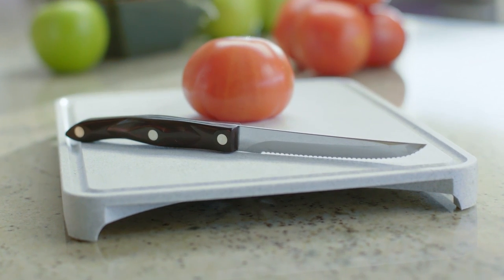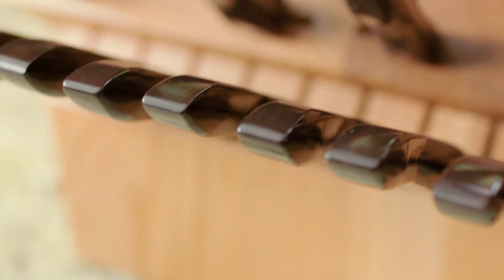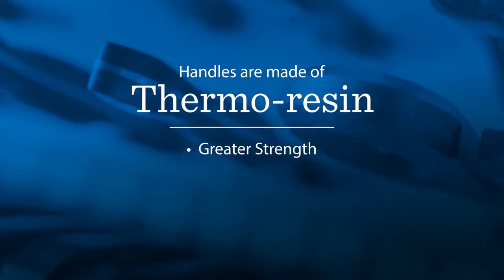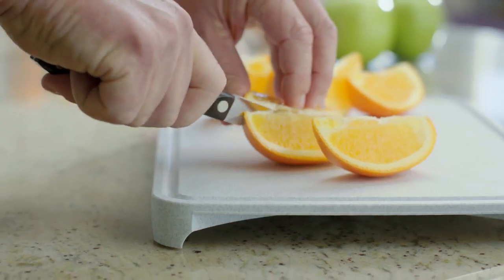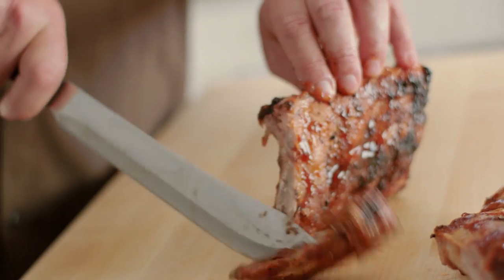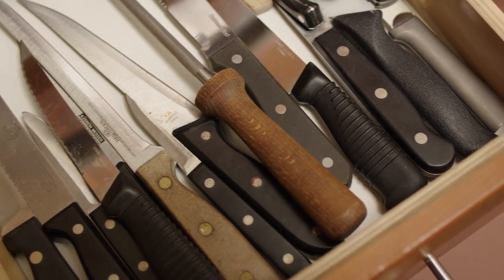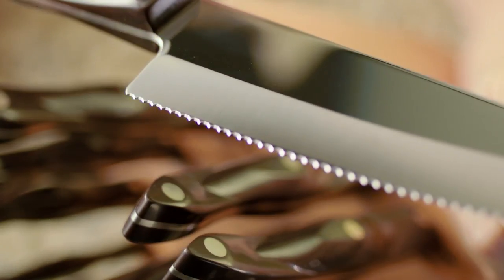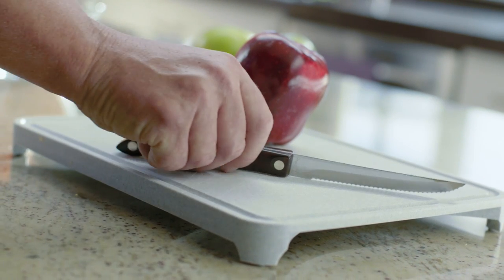Cutco Knife Features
Great performance starts with great materials. At Cutco there's a great attention to detail throughout the manufacturing process, from the selection of steel and geometry of the cutting edge to the design of the and comfort of the handle.